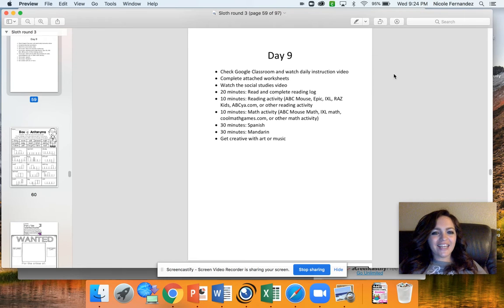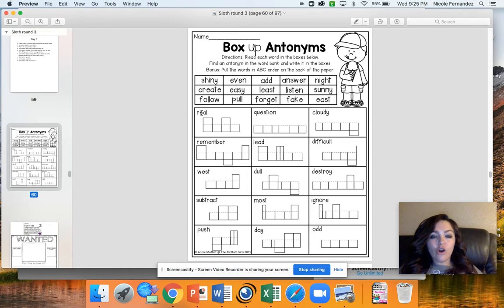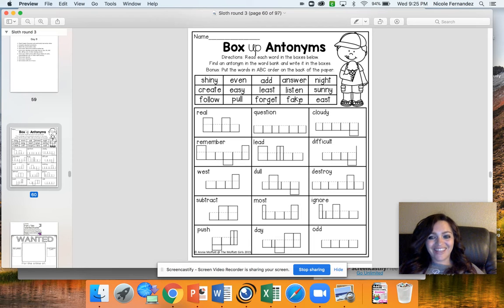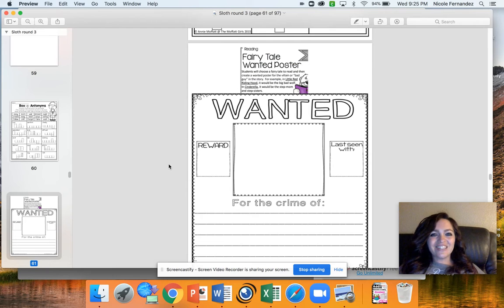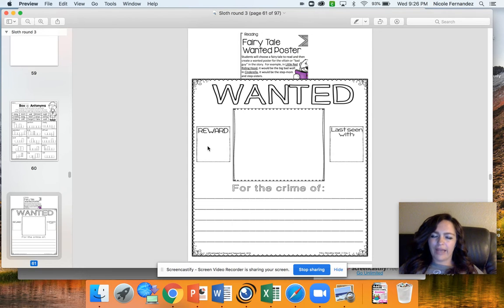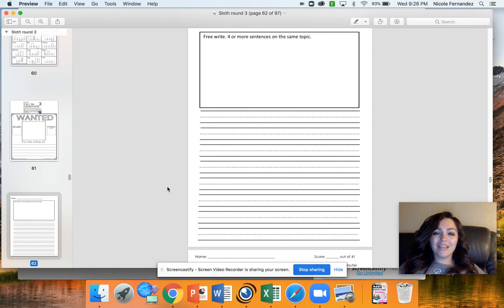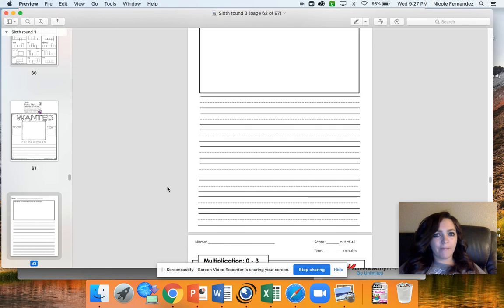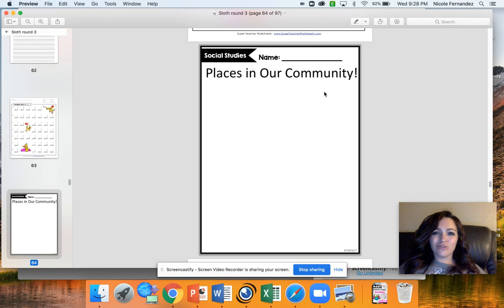Sloths Round 3 Day 9